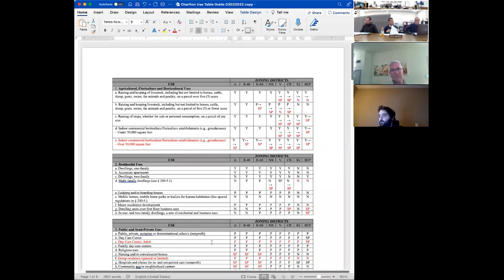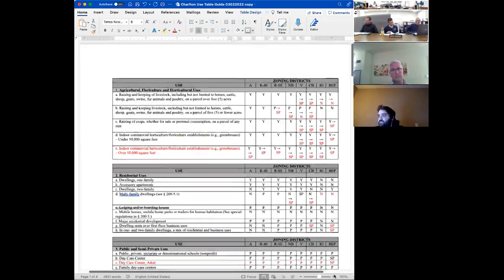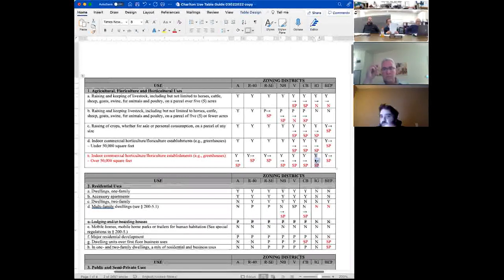Planning Board Meeting March 2, 2022